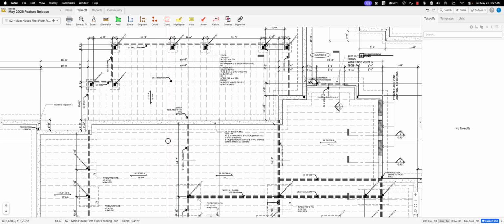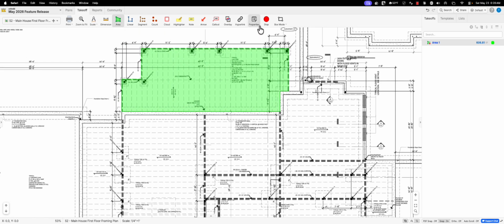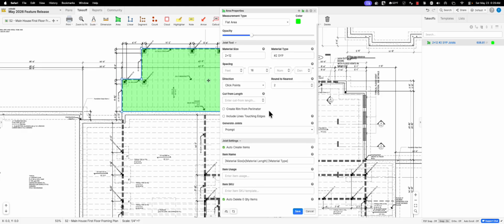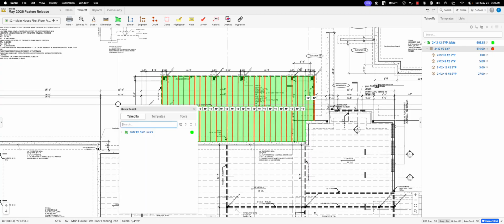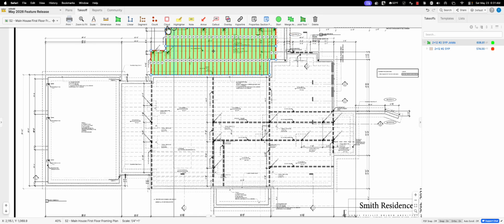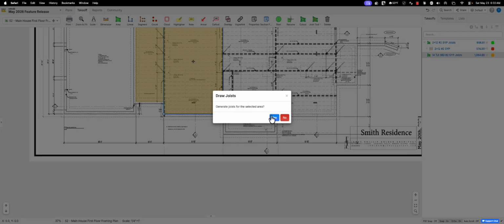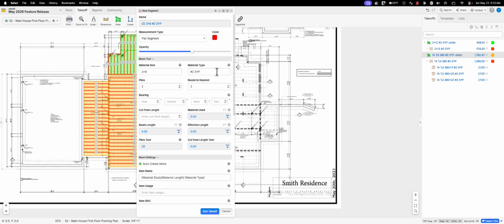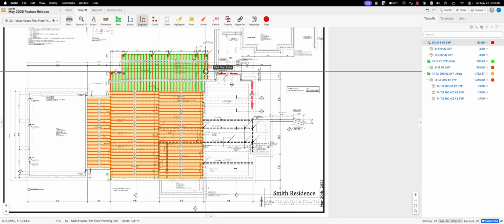Joist and Beam Tool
zzTakeoff has a new amazing Joist and Beam Tool. Watch as we see how to use the new tools as well how to slice a joist area to make shorter lengths. Also we have a new option for merging or not merging box area takeoffs.